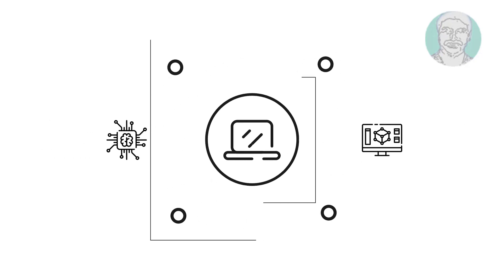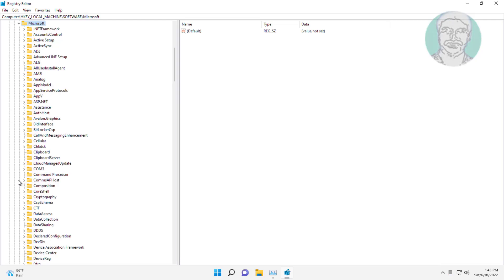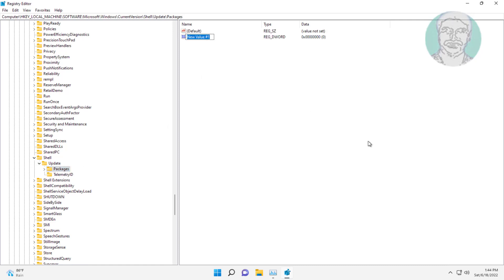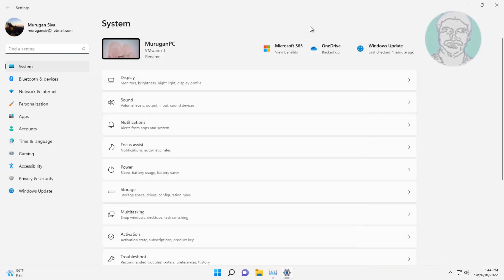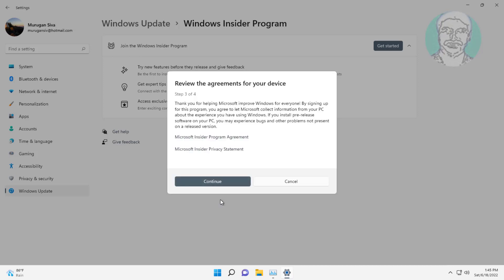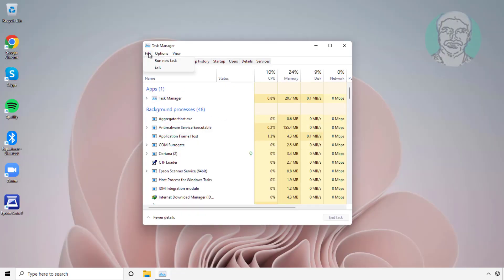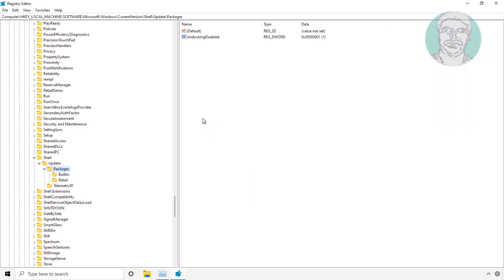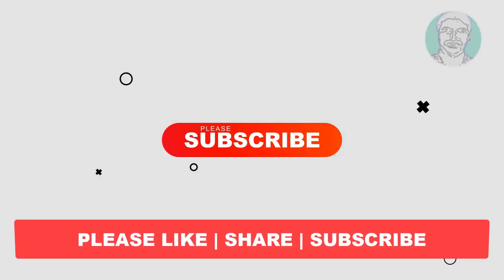Fix Windows 11 Taskbar Not Working Problem (100% Solved)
This Tutorial helps to Fix Windows 11 Taskbar Not Working Problem (100% Solved)

00:00 Intro
00:09 Open Task Manager
00:18 Open Registry Editor
01:02 Create New DWord
01:26 Open Windows Settings
01:47 Open Windows Insider Program
03:12 Delete Newly Entered DWord
03:49 Closing